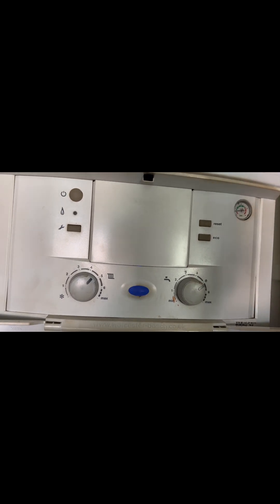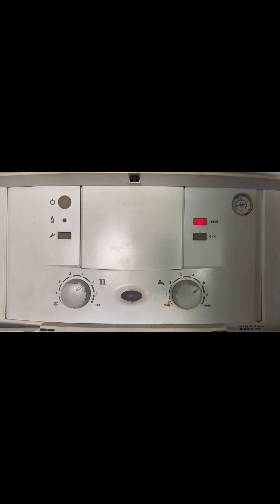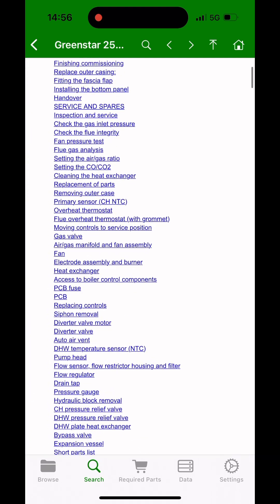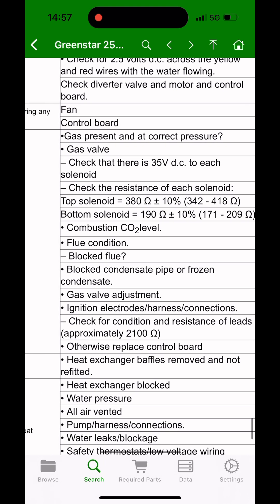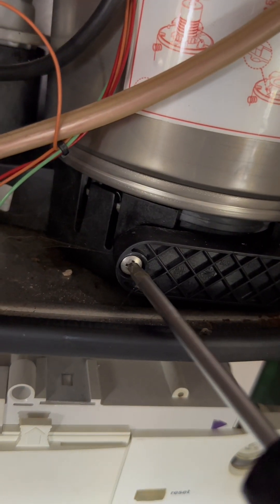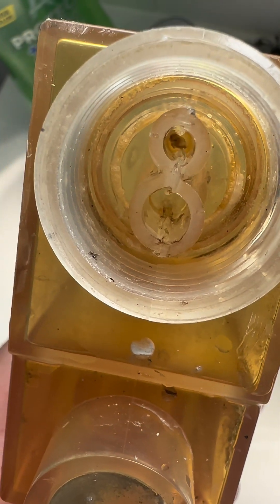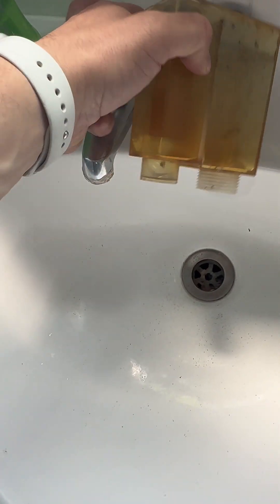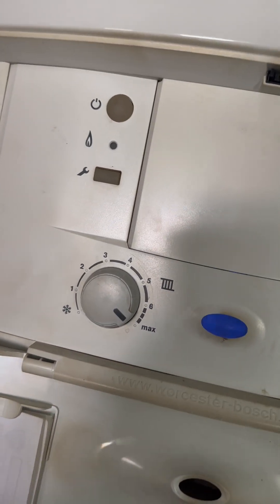no heating no hot water fault on Worcester Bosch 30si combi boiler fault code found with partsarena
I attended this no heating no hot water fault on a Worcester Bosch combi boiler, customer assured me there was credit on the gas meter as it was a pre payment smart meter, lets take a look at the video and see how we were able to diagnose this fault.
quite often on breakdowns our greatest tools are our eyes and ears.